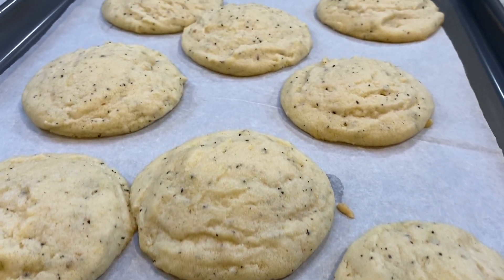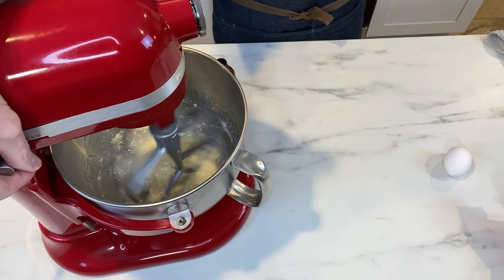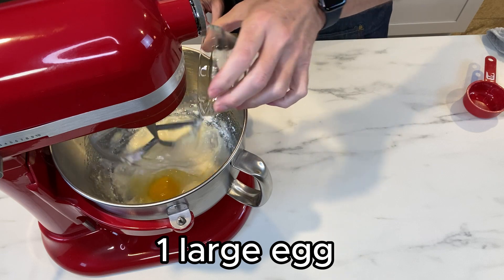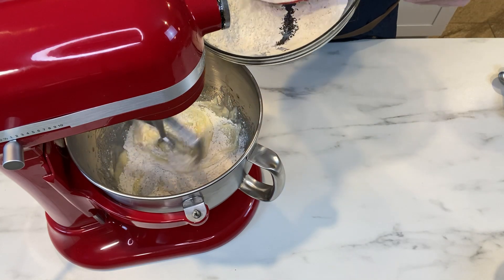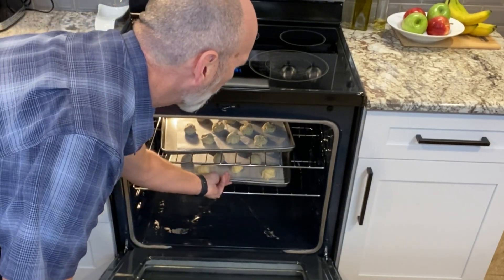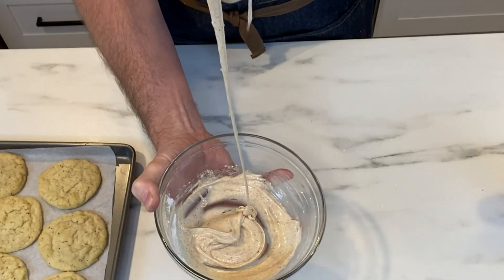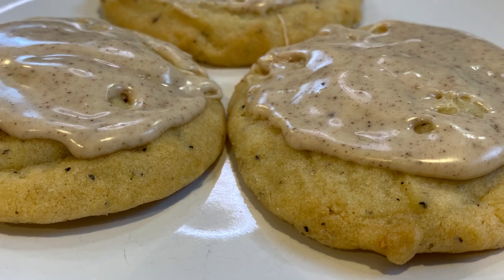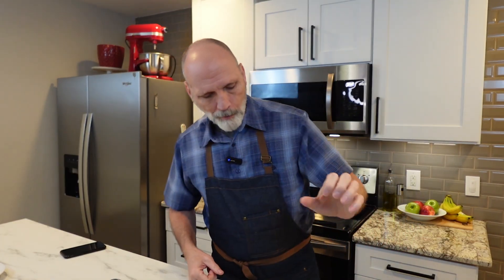Taylor Swift's Chai Cookies: Recipe Straight From Her Kitchen!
Step into the world of Taylor Swift's favorite treats with our latest baking adventure! In this video, we're diving into the delightful realm of Taylor's personal recipe for Chai Cookies.

Join us as we uncover the secrets behind Taylor Swift's love for these aromatic, spiced cookies. We'll guide you through the step-by-step process of recreating this beloved recipe right in your own kitchen. From the perfect blend of chai spices to the precise baking techniques, we'll ensure that your cookies turn out just as flavorful and cozy as Taylor's own.

Whether you're a baking enthusiast or a devoted Swiftie, this recipe is a must-try! The warm, comforting flavors of chai combined with the sweetness of cookies make this an irresistible treat for any occasion.

Make sure to hit the thumbs up if you're excited to bake these Chai Cookies, subscribe for more delicious recipes inspired by your favorite artists, and share your baking experiences with us in the comments below. Let's bake these Taylor Swift-approved goodies together and savor the taste of music and culinary delight!

Ingredients:
1/2 cup unsalted butter (room temp)
1/2 cup vegetable oil
1/2 cup sugar
1/2 cup powdered sugar
1 large egg
2 t vanilla extract
2 cups flour
1/2 t salt
1 chai tea bag

For Eggnog Icing:
1 cup powdered sugar
1/4 t nutmeg
1/4 t cinnamon
3 T eggnog or whole milk

Instructions:
Add butter to bowl of stand mixer fitted with paddle attachment.  Mix until butter is light and fluffy.  Add oil and mix until fully combined.

Add sugar, powdered sugar, egg and vanilla.  Mix until combined.

In a separate bowl, add flour, baking soda, salt and contents of the chai tea bag.  Whisk until combined.

Slowly add the dry ingredients to the wet ingredients while mixing on medium speed.  Mix until dough forms and all ingredients are fully incorporated.  You may have to scrape the sides of the bowl.  Wrap dough in plastic wrap and refrigerate 1 hour.

Preheat oven to 350.  Remove dough from fridge and scoop onto a parchment lined baking sheet.

Bake for 9 minutes.  Do not over-bake.  The cookies will continue to cook on the pan once you pull them out.

To make the icing, mix powdered sugar, nutmeg, cinnamon and eggnog.  Stir until combined.

Let cookies cool and then drizzle icing over the top of each cookie.  ENJOY!